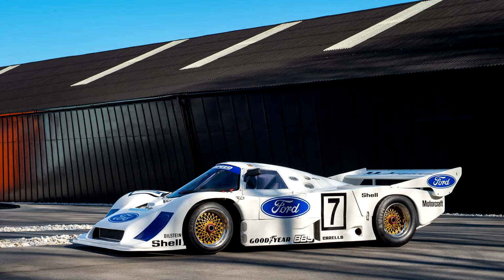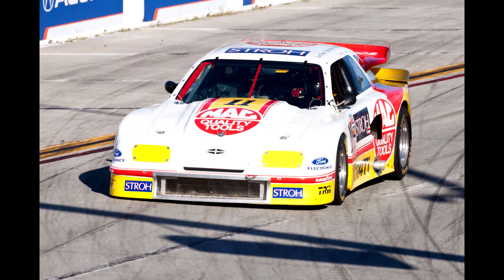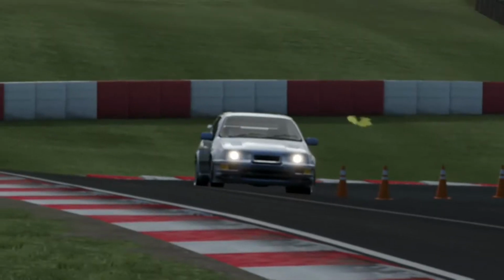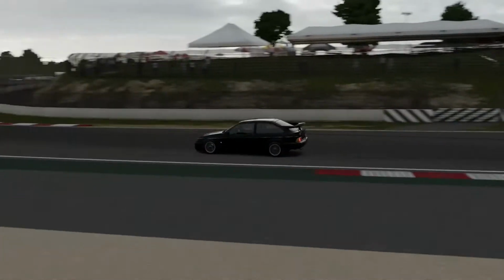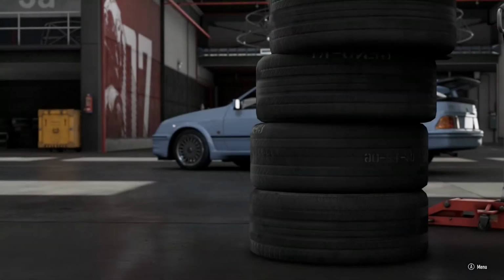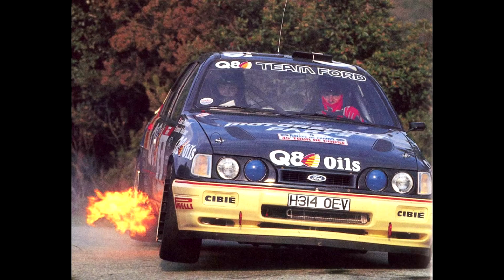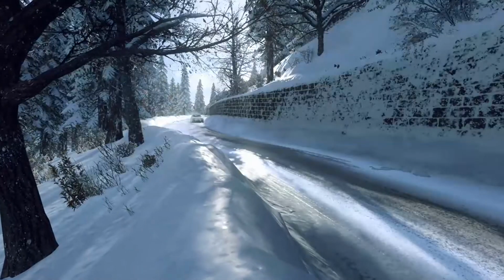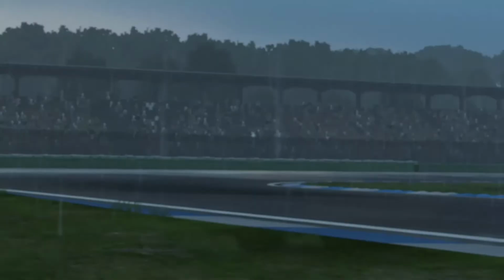FORD SIERRA COSWORTH (Reverse Gear)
The Sierra Cossie is one of the greatest Fords of all time and may just be one of the best affordable performance cars of all time.